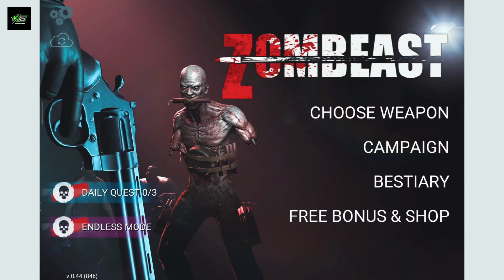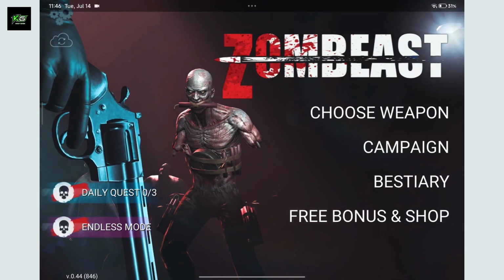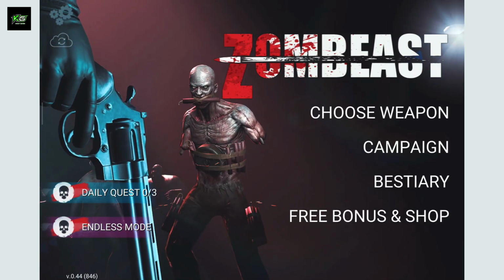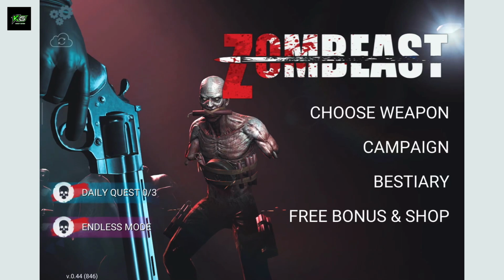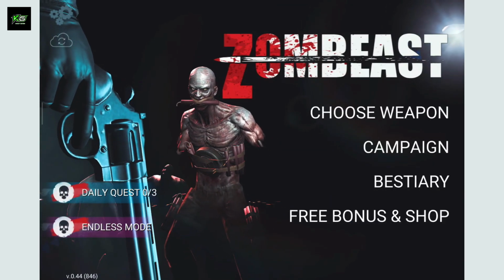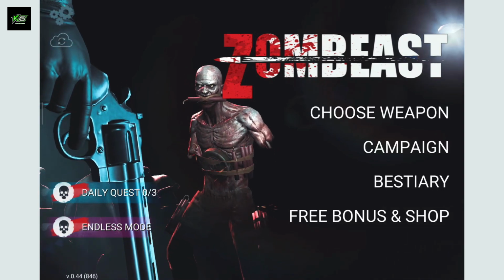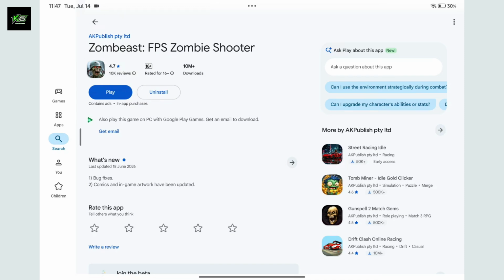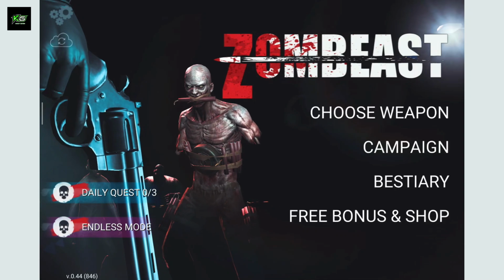How to Reduce Lag and Improve FPS in Zombeast (2026)?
Experiencing lag or low FPS in Zombeast: FPS Zombie Shooter? In this 2026 step-by-step tutorial, I'll show you how to reduce lag, improve frame rates (FPS), and optimize the game's performance on your Android device.

Whether you're dealing with stuttering, frame drops, or slow gameplay, this guide covers the best settings and optimization tips to help Zombeast run as smoothly as possible.